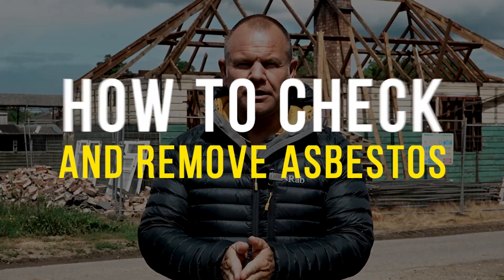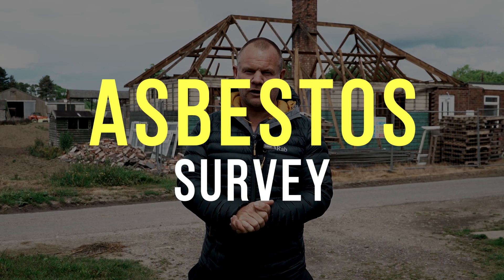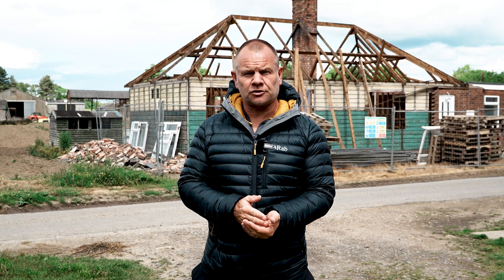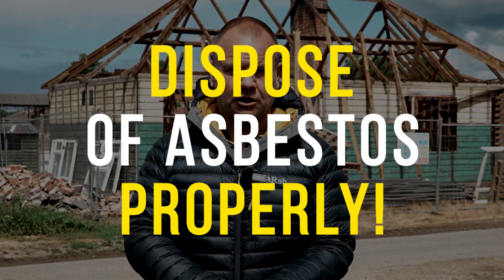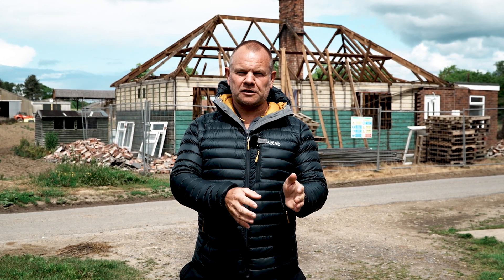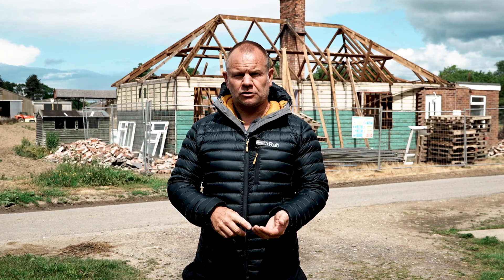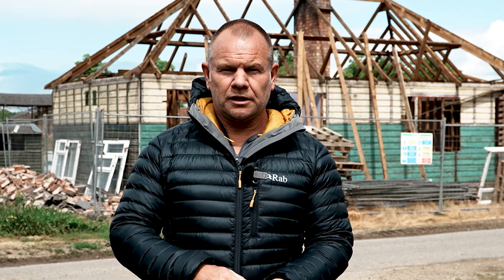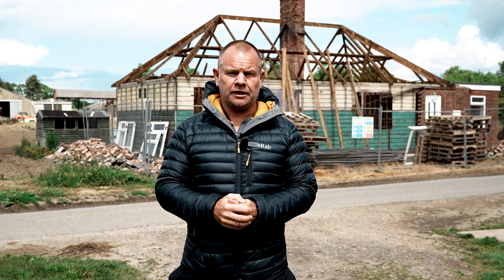How To Remove Asbestos From Your Property!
In this video, Andy shows you how to remove Asbestos safely from your property. Can you remove asbestos yourself? How harmful actually is asbestos? Do you need to provide evidence that the asbestos was removed professionally? Tune in to find out the answers to these questions and more as Andy shows you one of HIS properties that have had to have a two-stage asbestos removal.

Assets For Life is the property training company you can Trust. Whether you're investing in real estate for beginners or have been investing in real estate for years, there is something for you. Use Lease Option, Property Development, BuyTo Lets, HMO to have more means of rental income, there is property training and property education for you.

SCHEDULE

Videos are uploaded every Monday & Thursday at 7.30pm UK time.